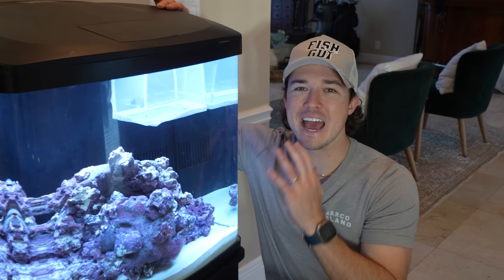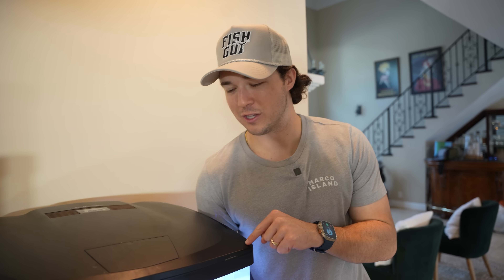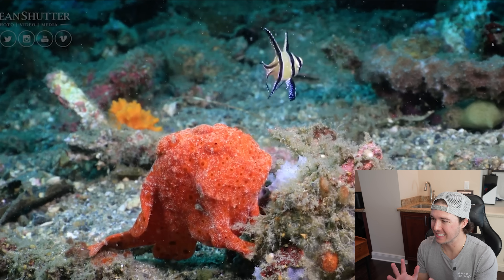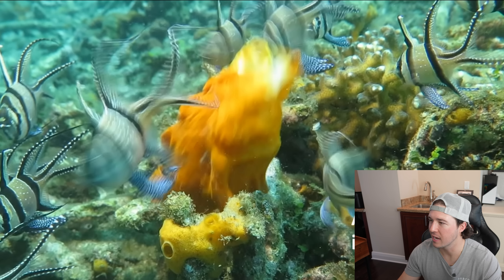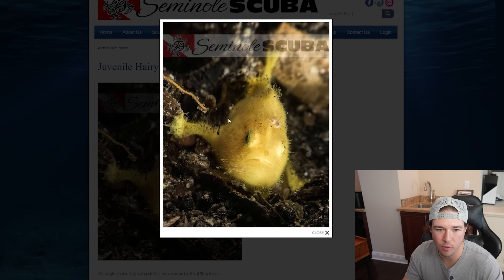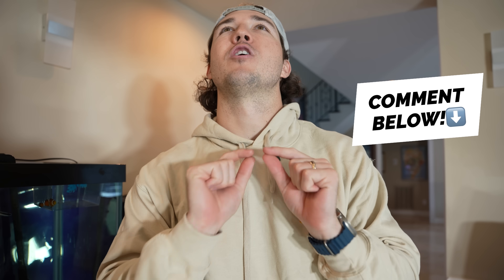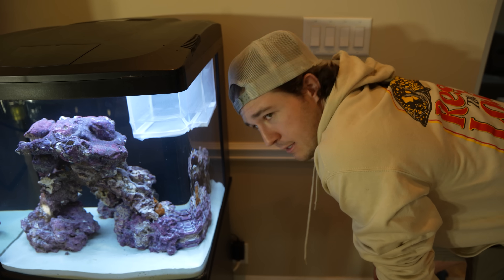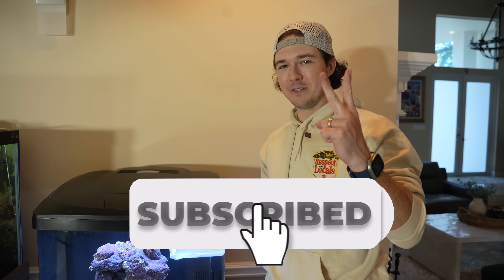BUYING Creepy ANGLER FISH OFF THE WEB For My SALTWATER AQUARIUM!!